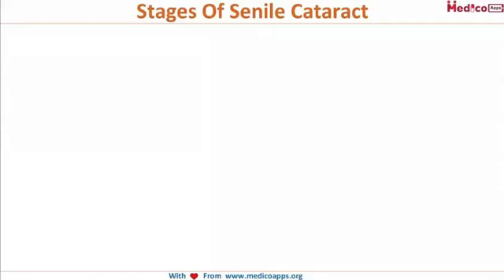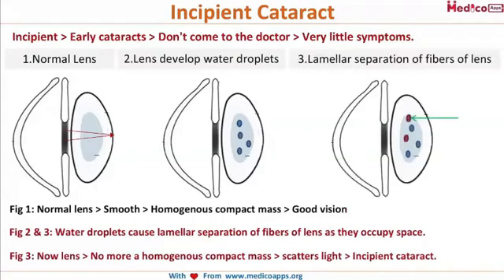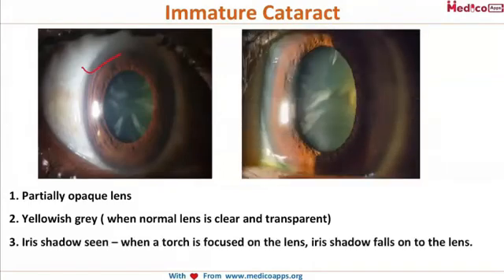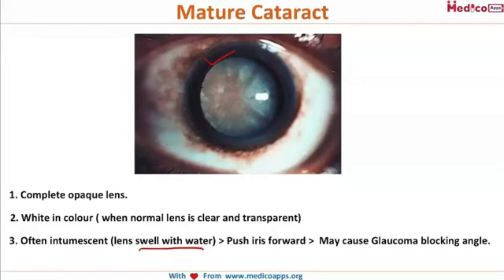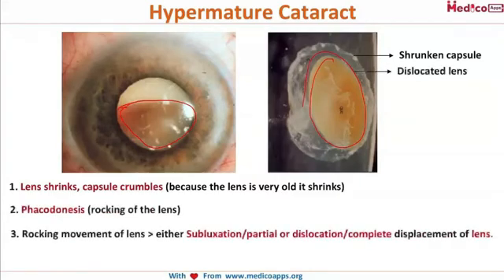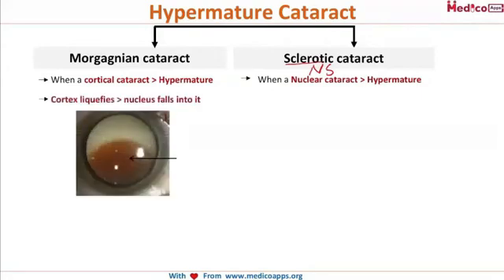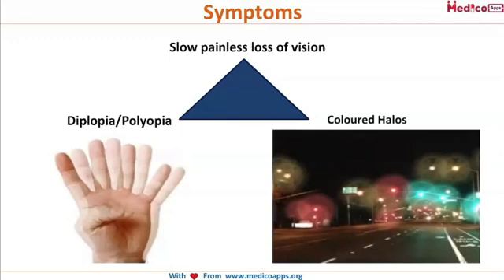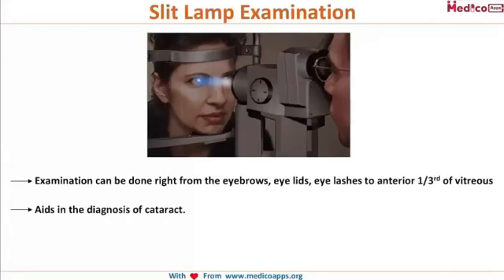NEET PG- Senile Cataract-Ophthalmology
Stages Of Senile Cataract:@0:10
Incipient
 Immature
Mature
Hypermature

Incipient Cataract@0:28

Normal lens  -Smooth - Homogenous compact mass - Good vision
Water droplets causes lamellar separation of fibers of lens as they occupy space.
Now lens - No more a homogenous compact mass - scatters light - Incipient cataract.

Incipient cataract- clinical features@1:16
1.Loss of contrast sensitivity( difference of lightening in the background and foreground causing the dullness in the vision)
There is no  loss of vision and very minimal loss of contrast sensitivity .Normally  On a bright sunny day there is high contrast and there is no appreciable loss of contrast and vision loss but on a cloudy rainy/ snowy day there is less contrast and there is fairly  significant drop  of vision in incipient cataracts during cloudy days.
2.  Very minimal Diplopia – double image.
3. Very minimal loss of vision
Immature Cataract:@1:32
Partially opaque lens
 Yellowish grey ( when normal lens is clear and transparent)
Iris shadow seen – when a torch is focused on the lens, iris shadow falls on to the lens.

Mature Cataract:@2:13
Complete opaque lens.
White in colour ( when normal lens is clear and transparent)
Often intumescent (lens swell with water) - Push iris forward -  May cause Glaucoma blocking anglHypermature Cataract:

Normally lens contain 65% water..as the lens are very old it losses all the water where water moves out of the lens and it shrinks.
The capsule also shrinks. Phacodonesis, the lens is no longer firmly held by zonules as there is loss of volume and the shrinkage of the lens there by starts rocking.
Rocking movement of lens can land up to either Subluxation/partial or dislocation/complete displacement of lens.
Hypermature cataract - 2 types - Morgagnian cataract, Sclerotic cataract.

Hypermature cataract :@2:55
 2 types - Morgagnian cataract, Sclerotic cataract.

Morgagnian cataract is a cortical cataract in which the cortex is liquefied and the lens is either floating or inferiorly subluxated in the liquid.@3:54
Sclerotic cataract:
When a Nuclear cataract is moreHypermature
2 types – Brunescent , Nigra cataracts.
Cataracta Brunescent , Brunescent (brown colour), 2nd hardest cataract
Cataract Nigra , Nigra (black colour), 1st hardest cataract

Cataract Symptoms:@4:51

1.Painless loss of vision for many many years:
But this alone is not a characteristic of cataract. There are many other reasons where we can see slow painless loss of vision. We will discuss few other reasons of slow loss of vision(discuss the other reasons of slow vision loss from the next slide)
2. Diplopia(double vision)/ polyopia (multiple vision).
3. Coloured HALOS (MOST DRAMATIC) and they are always abnormal.
The circular halos u see around the light its most disturbing.
We need to perform tests for differential diagnosis. But cataract could be first common cause

Slow painless loss of vision causes:
Cataract (1ST CAUSE)
Refractive errors (2nd cause)
Open angle Glaucoma
Age-related macular degeneration (ARMD)
Diabetic Retinopathy

Slit Lamp Examination:@5:47

-The slit lamp exam is a standard diagnostic procedure, which is also known as biomicroscopy. A slit lamp combines a microscope with a very bright light coming out of a slit, hence the name.
-The slit lamp exam usually forms part of a comprehensive eye exam. The individual will sit in a chair facing the slit lamp with their chin and forehead resting on a support.
-Examination can be done right from the eyebrows, eye lids, eye lashes to anterior 1/3rd of vitreous. Posterior part vitreous can only be viewed with extra lens.
-Hence cataract can be diagnosed using slit lamp.